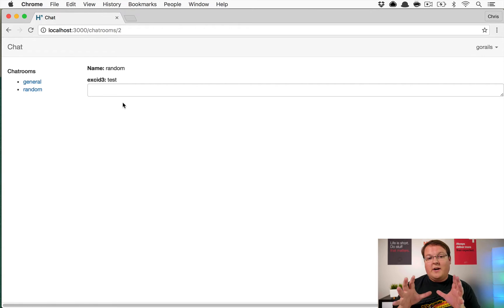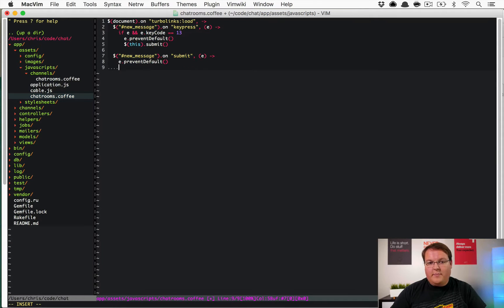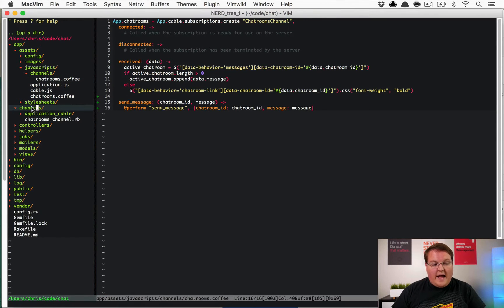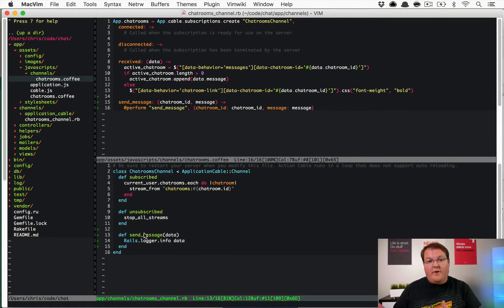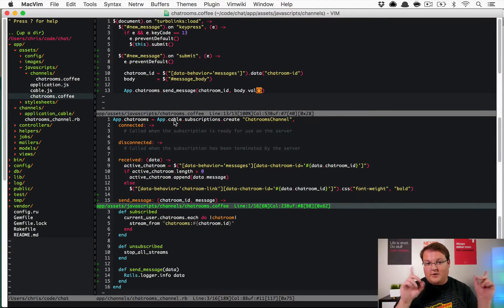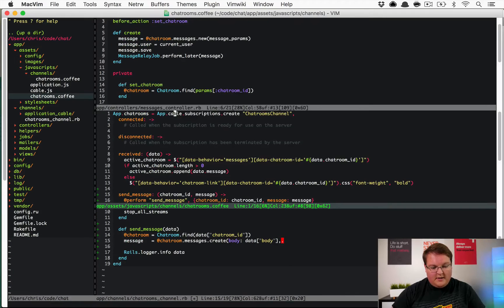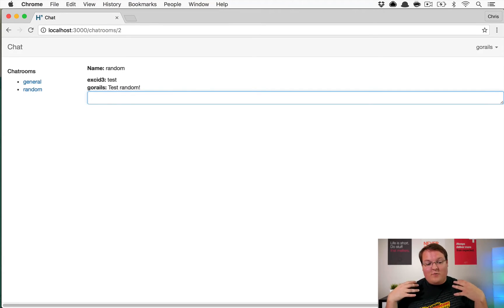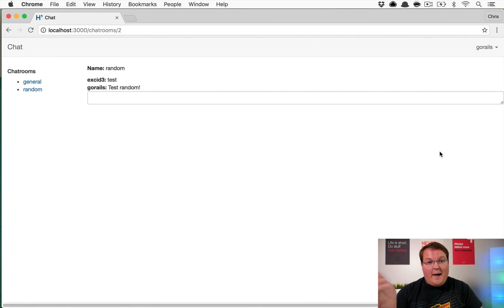Group Chat with ActionCable: Part 5